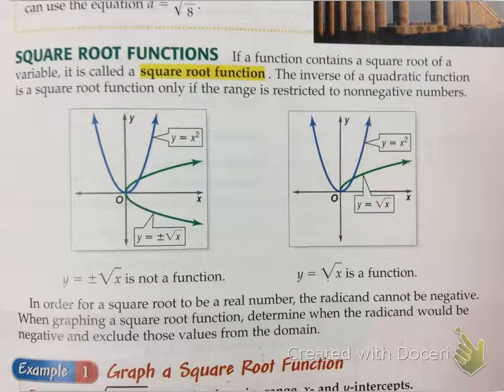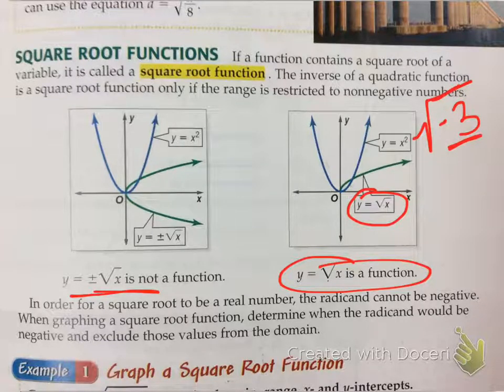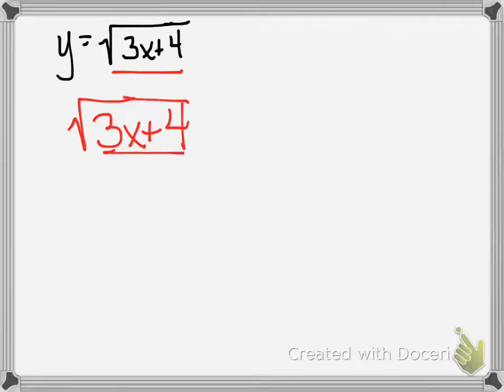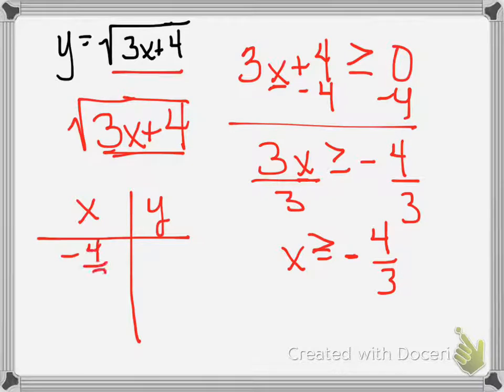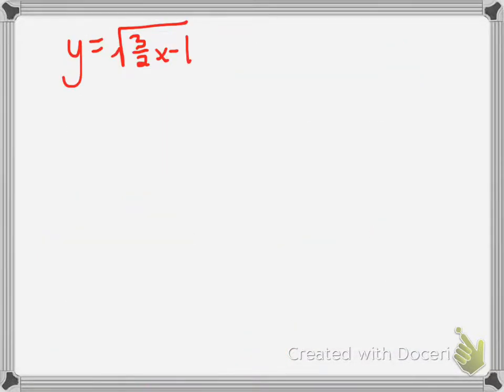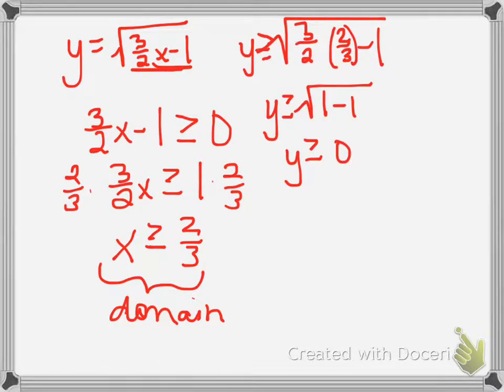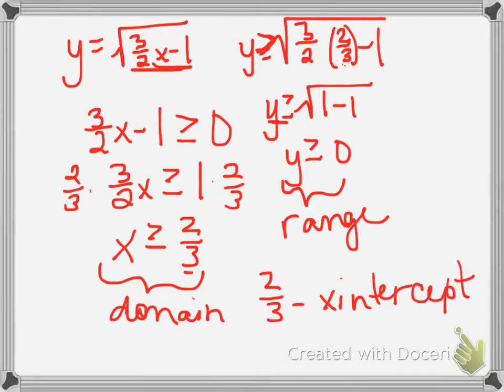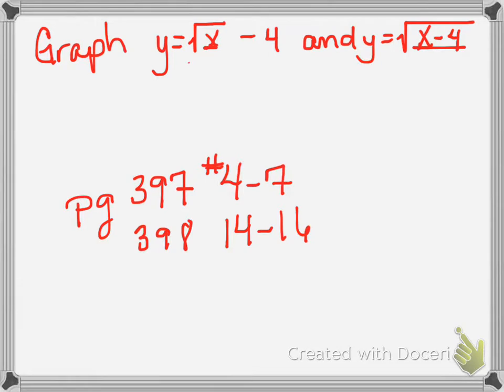square root functions